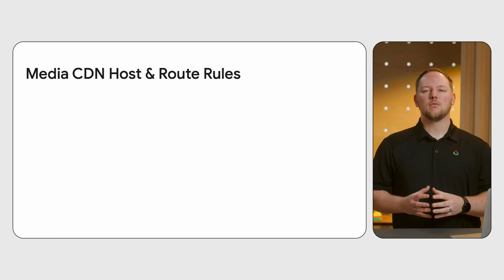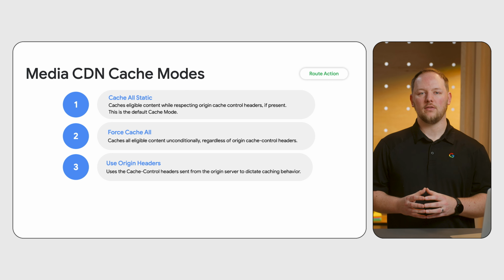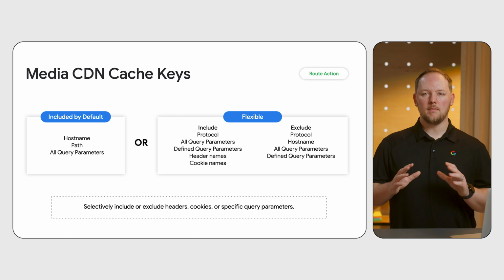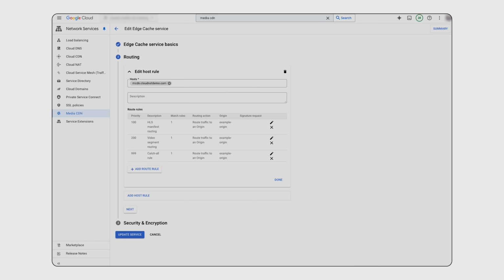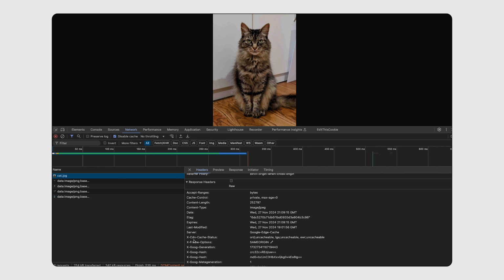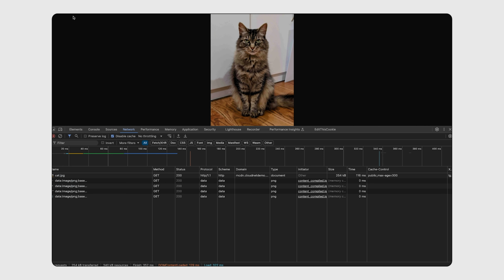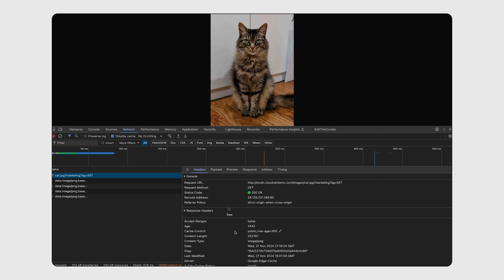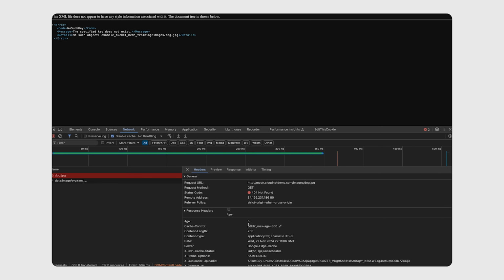Media CDN: CDN Policy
For more information on Media CDN's caching behavior configuration consult the online documentation

In this video, learn how to set up your Media CDN caching rules.